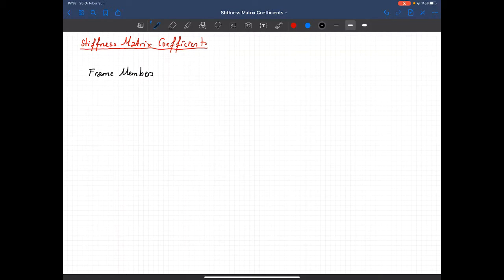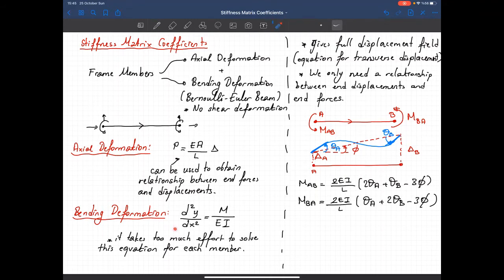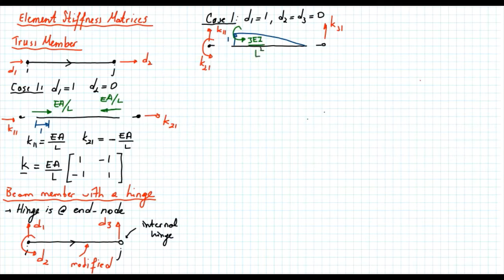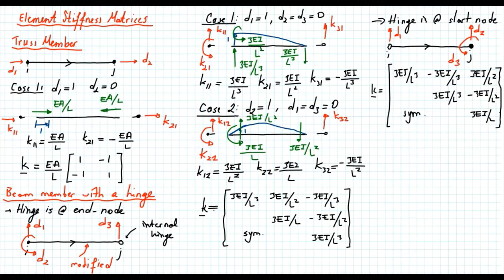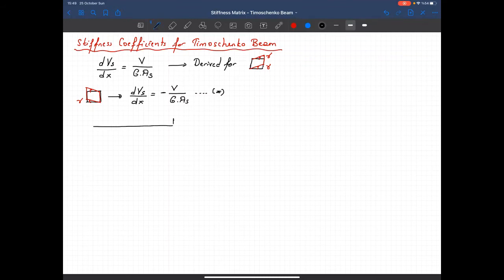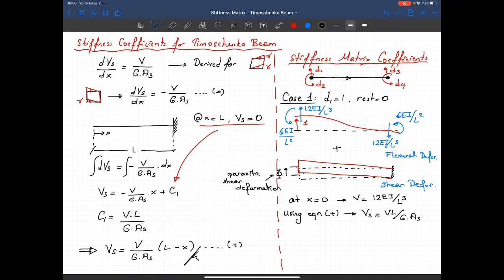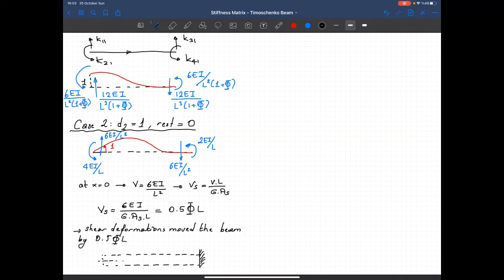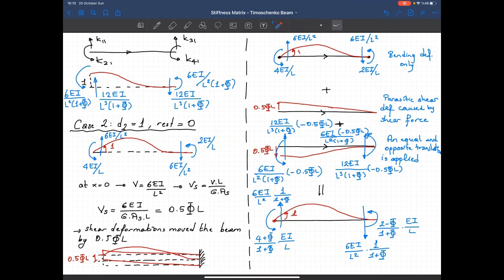CE 483 - Element Stiffness Matrices with/without Shear Deformation, Week 3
CE 483 - Advanced Structural Analysis

Week 3
Derivation of element stiffness matrices for frame elements with and without shear deformation

METU, Ankara